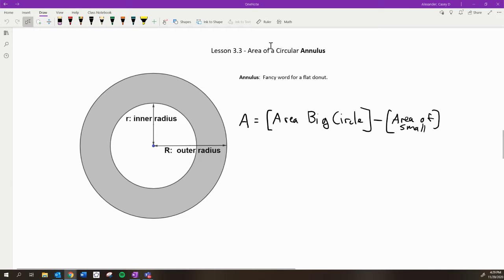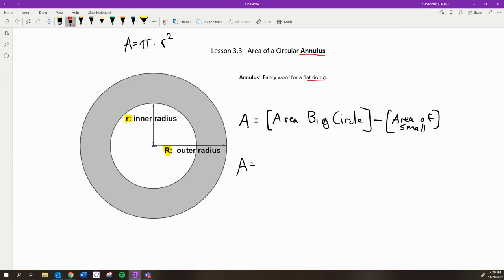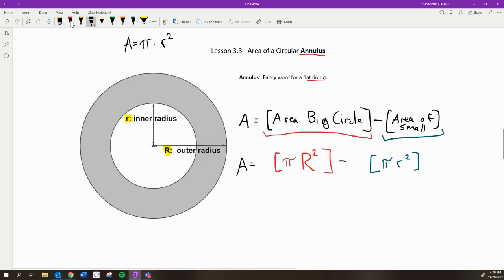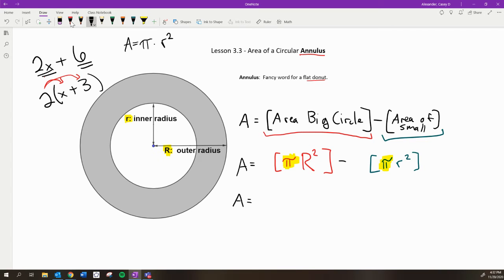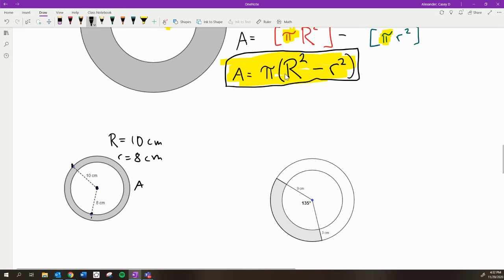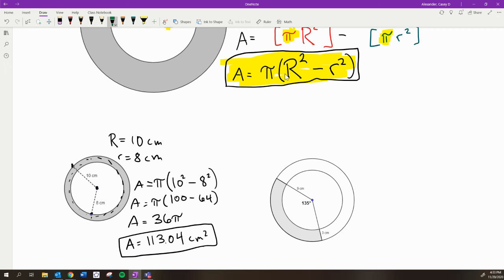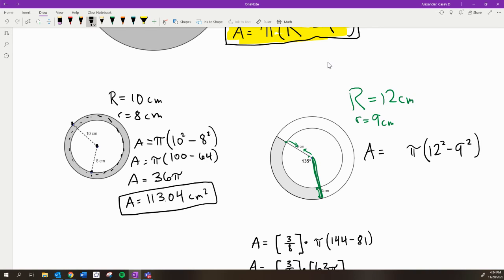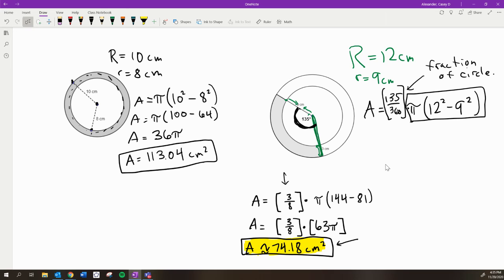Lesson 3.3 - Area of a Circular Annulus